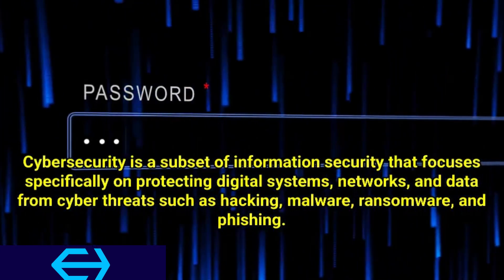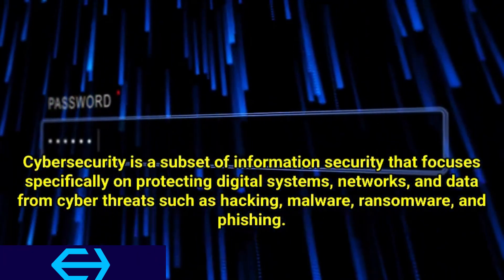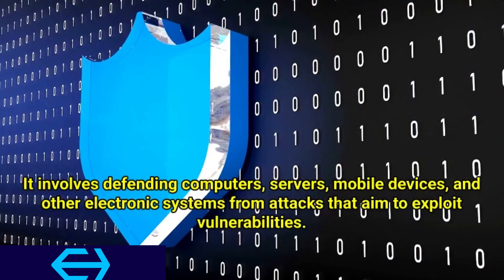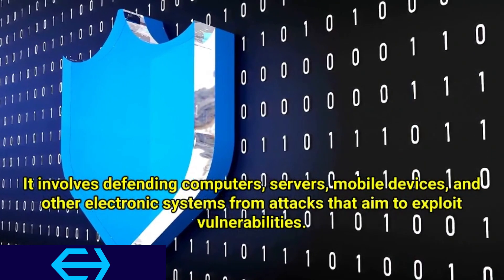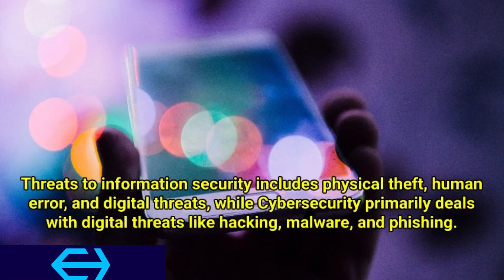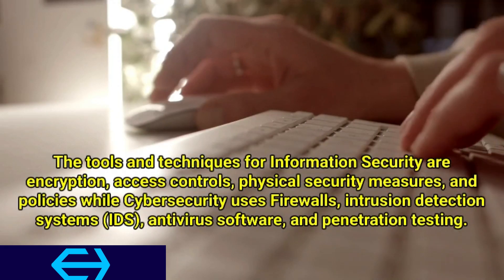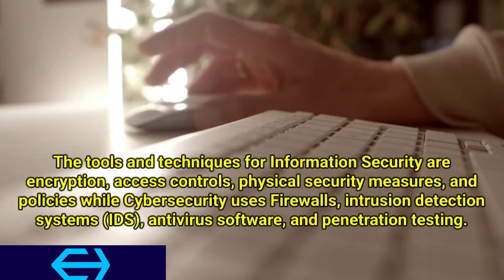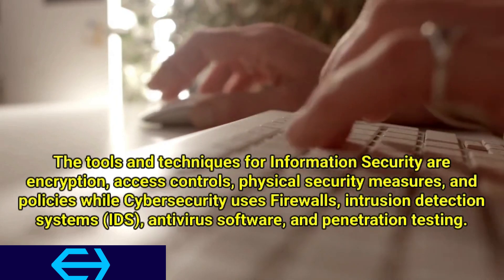Information Security vs Cybersecurity | Know The Difference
Do you know the difference between Information Security and Cybersecurity?

These terms are often used interchangeably but have distinct meanings and purposes in data protection. In this video, we break down:

✅ What Information Security is and its core principles
✅ What Cybersecurity covers and how it differs from InfoSec
✅ Key similarities and differences between the two fields
✅ Career paths and certifications in InfoSec and Cybersecurity

Whether you're an aspiring security professional or just curious about the topic, this video will give you a clear understanding of these two critical domains.